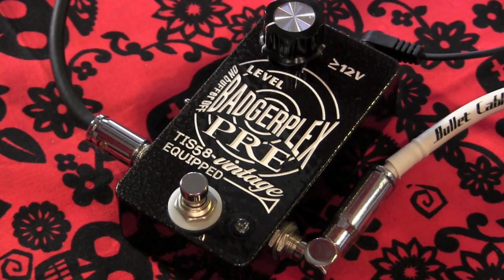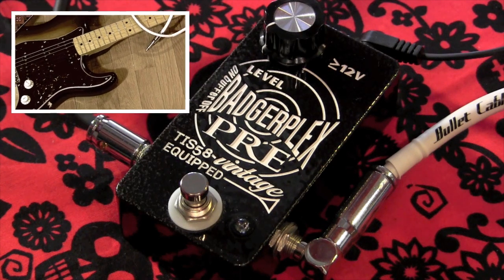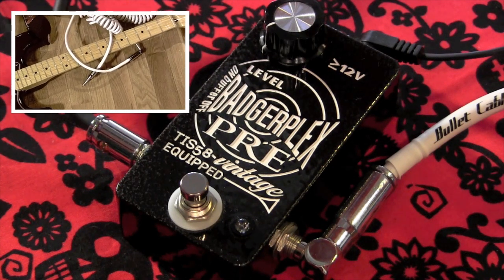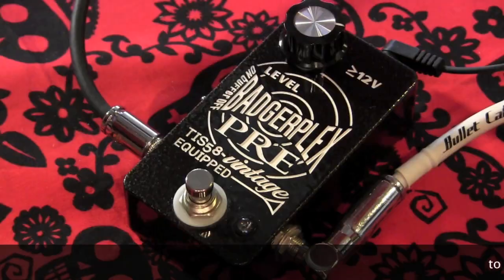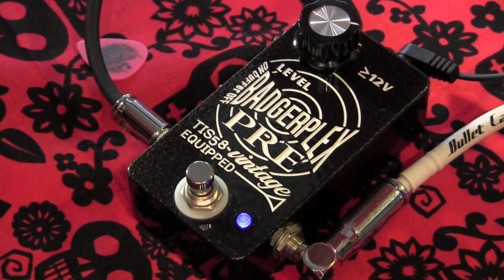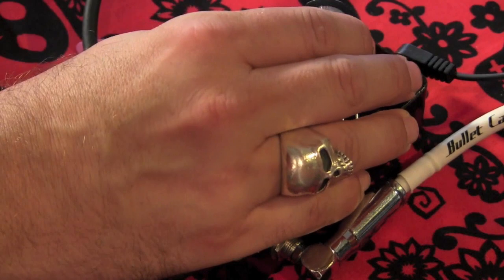Badger Effects BADGERPLEX PRE vintage echoplex preamp boost guitar pedal demo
The Badger Plex Pre, echo plex pre-amp in a pedal.  Very cool external switch for turning the buffer on or off.  Love the design, love the tone!  Excellent secret sauce to any tonal recipe. demoed with a Porter Pickups MODERN set...rocked into a clean Dr Z M12.  Royer R-121 Ribbon Mic